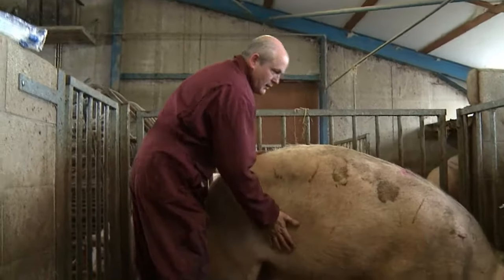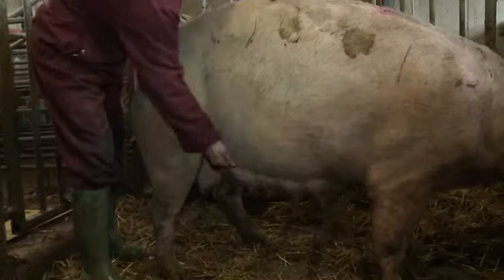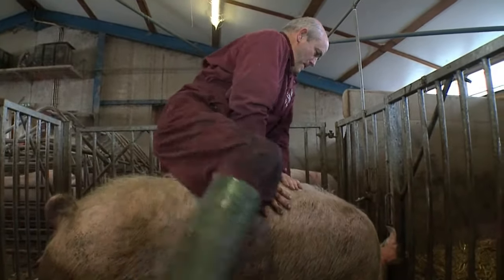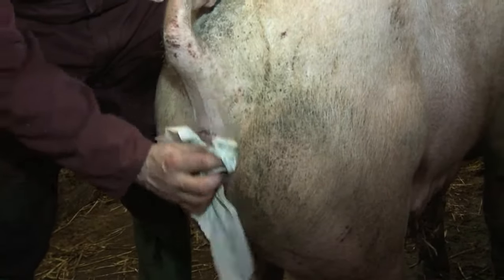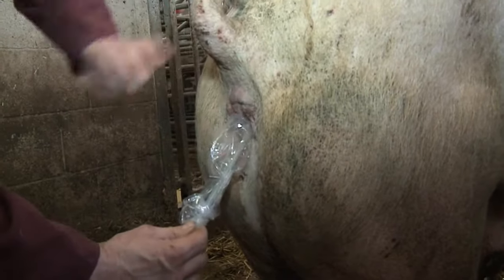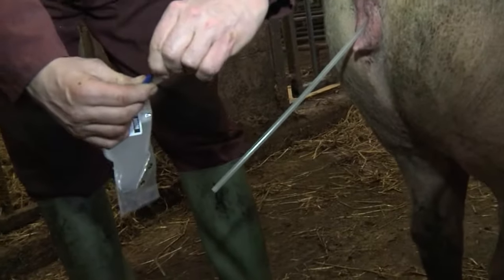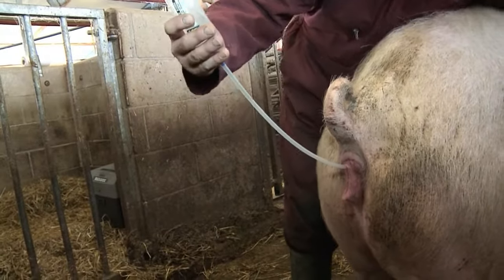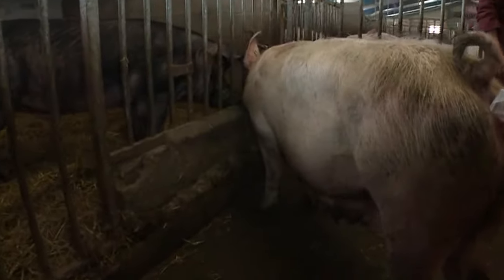Service AI – indoor breeding